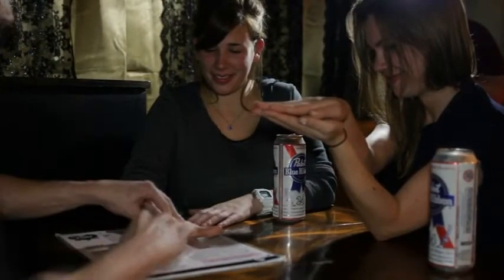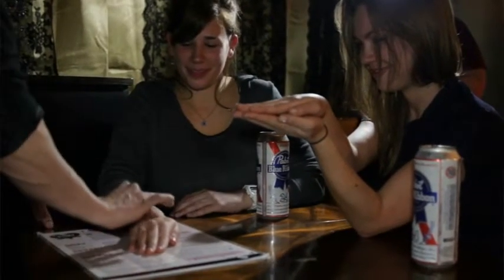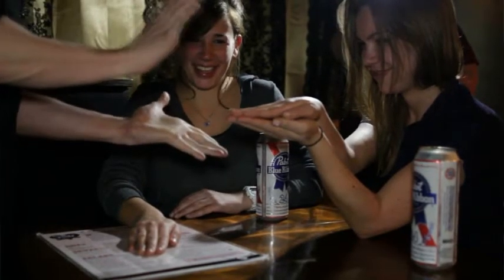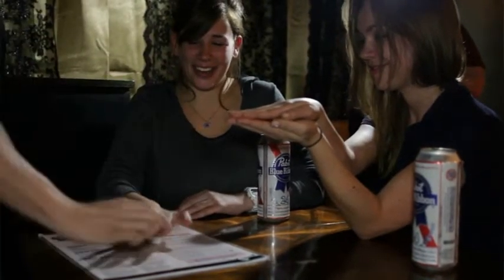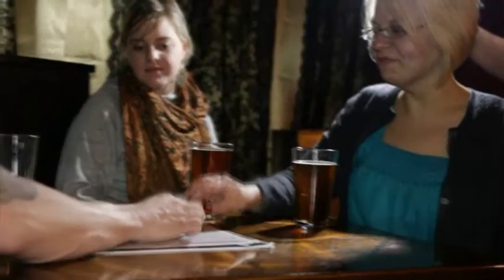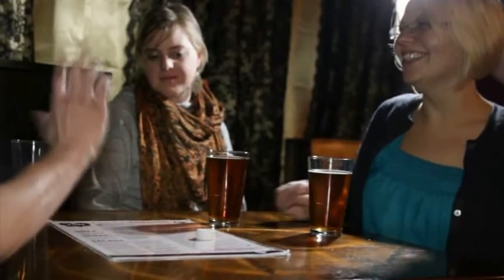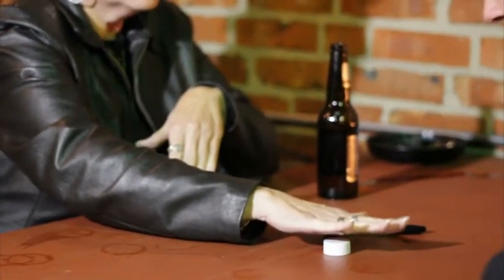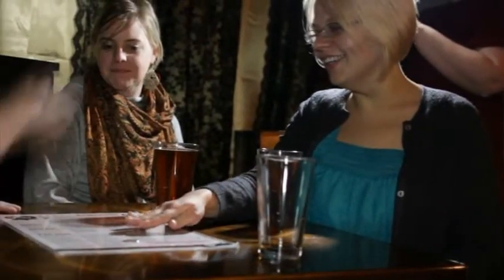Rattled by Dan Hauss - Paul Harris Presents - TrickShopMagic.com